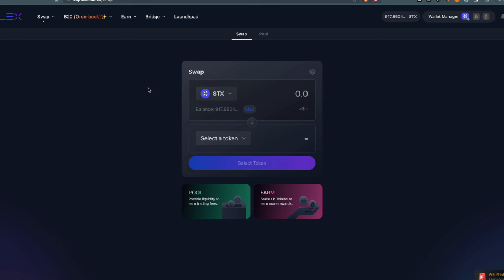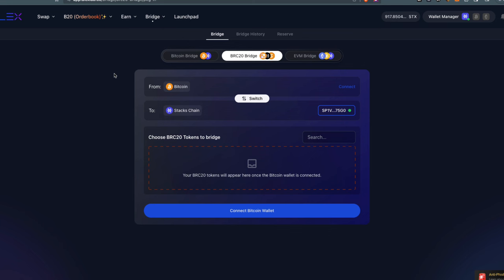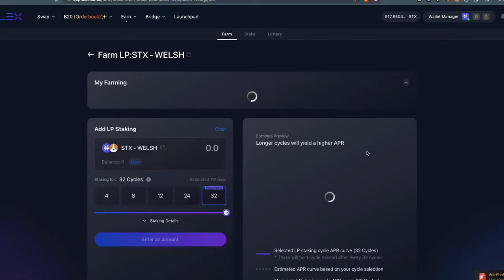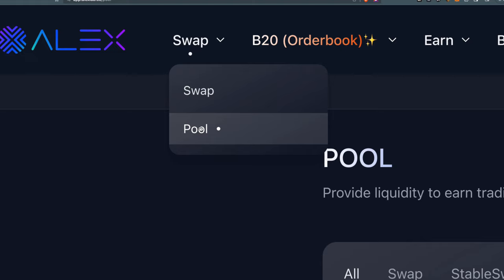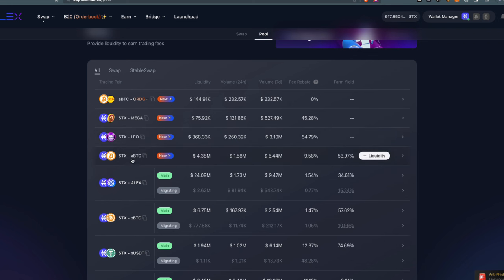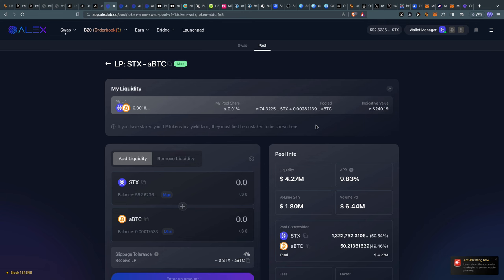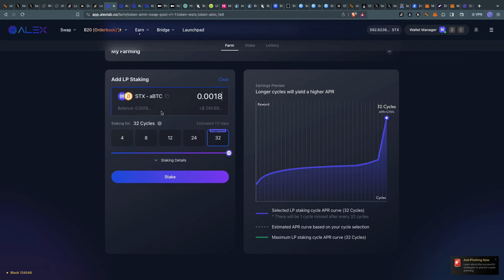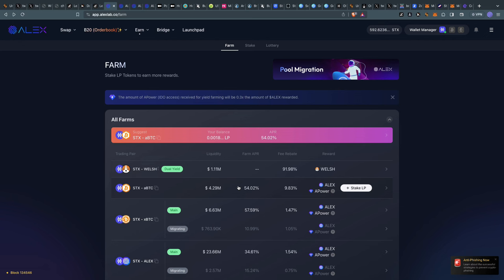How To Earn Crypto Tokens on Alex Lab Through Staking and Farming: Step by Step Guide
🟣 CoinW Crypto Exchange Link 💱

Video links

This video shall show you How To Earn Crypto Tokens on Alex Lab Through Staking and Farming: Step-by-Step Guide.